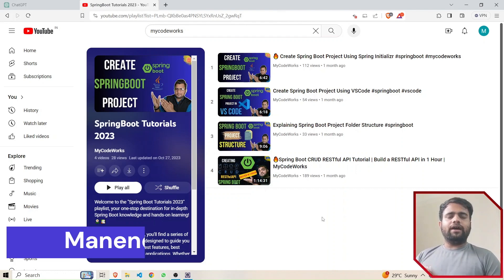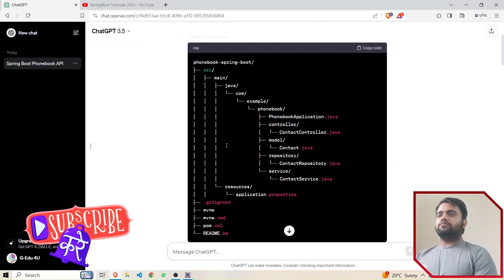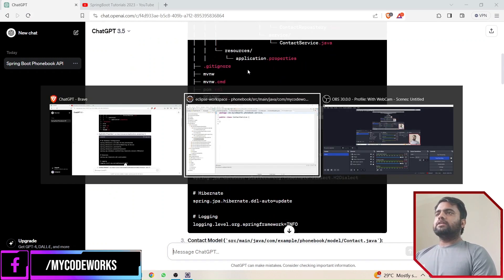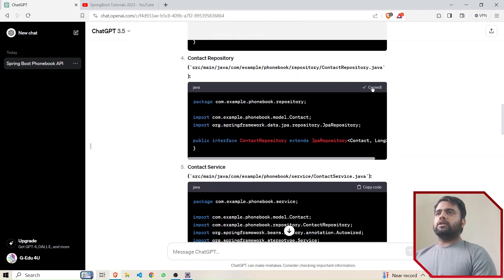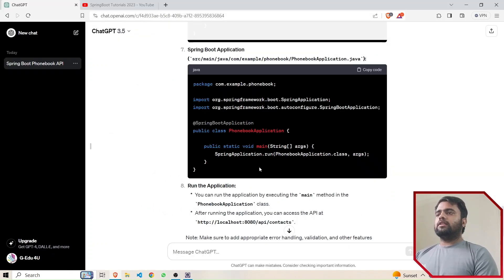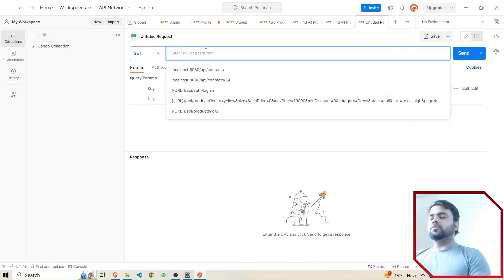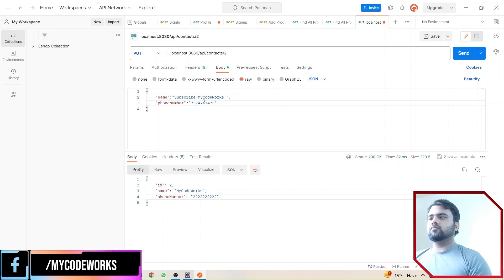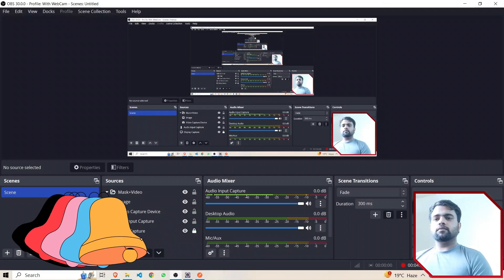Create a REST API in 10 Min with Spring Boot & ChatGPT | Easy Tutorial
Unlock the power of Spring Boot with our quick and easy tutorial! In just 10 minutes, you'll learn how to create a robust RESTful API using the cutting-edge ChatGPT technology. Follow along as we guide you through every step, from project setup to API deployment. Say goodbye to complex coding and hello to simplicity with Spring Boot and ChatGPT! 🌟

🔧 Key Topics Covered:

Project Setup in Spring Boot
Rapid API Development with ChatGPT
Effortless Deployment Strategies
🚀 Whether you're a beginner or an experienced developer, this tutorial is designed to boost your productivity and get your RESTful API up and running in record time. Don't miss out on the chance to level up your skills and stay ahead in the competitive tech landscape.

Queries Resolved:
How to create a REST API in Spring Boot?